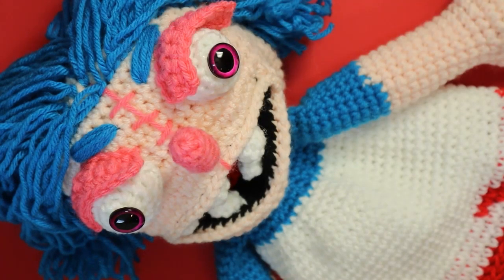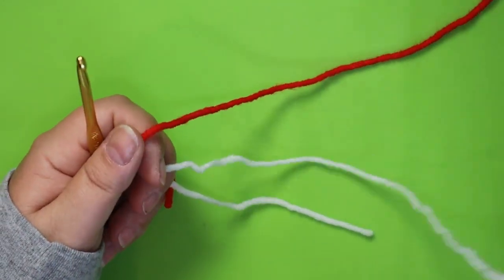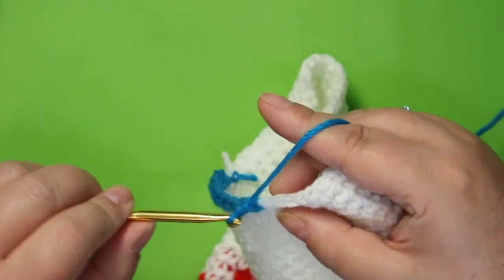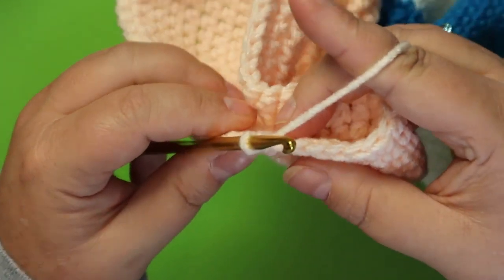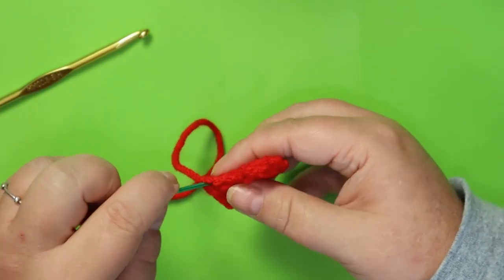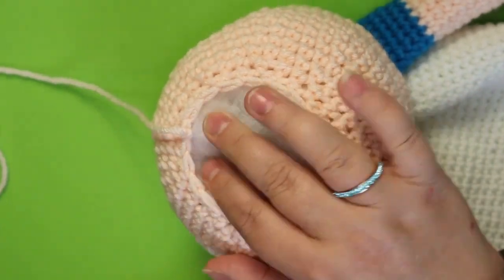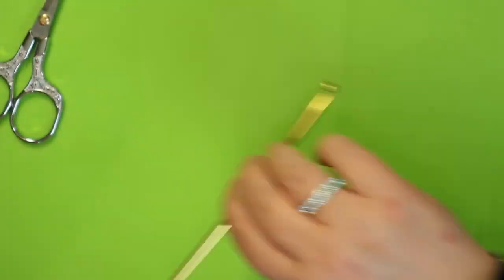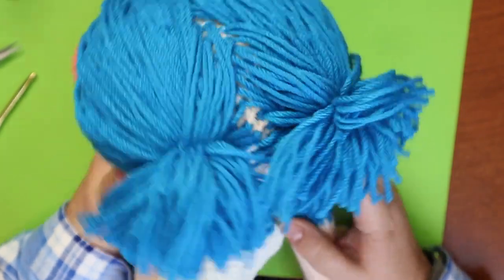Left Handed Scout- Hello Puppet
Chapter 2 - 18:11
Chapter 3 - 49:04

All Video's available in Left and Right Handed